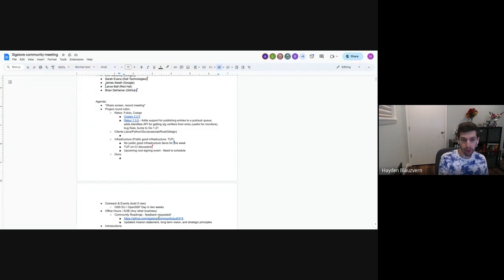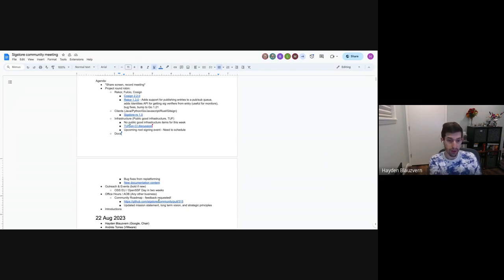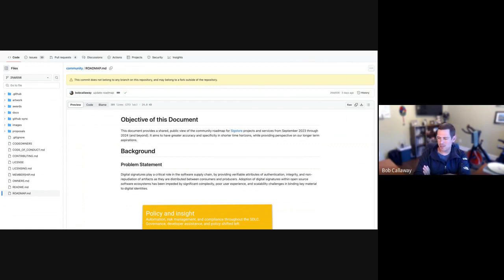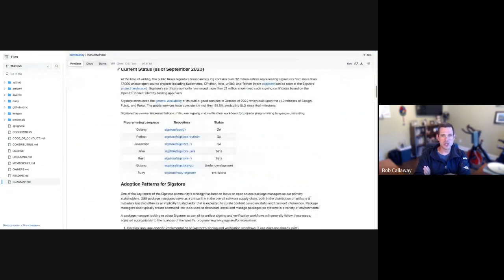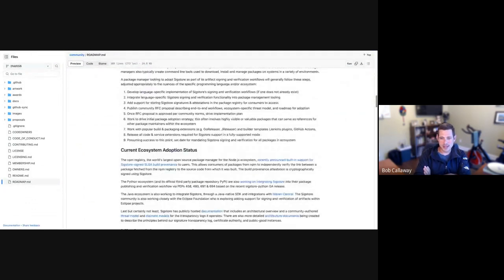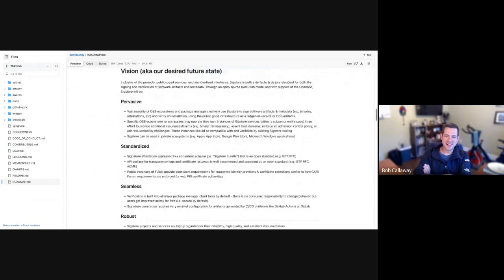Sigstore Community Meeting - September 5, 2023